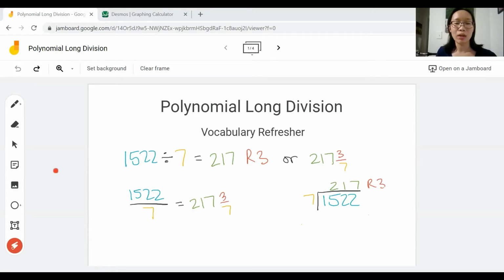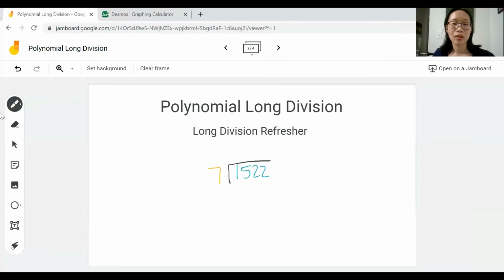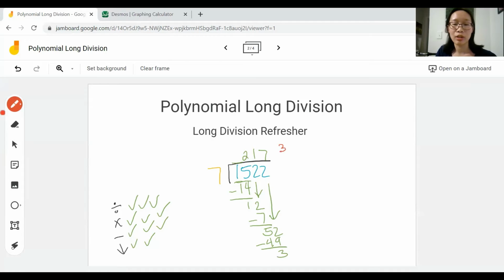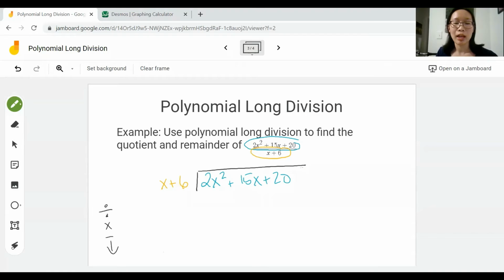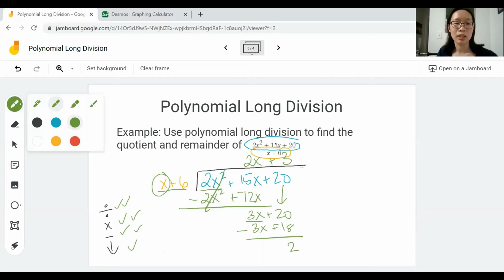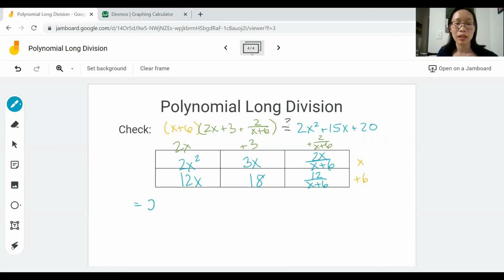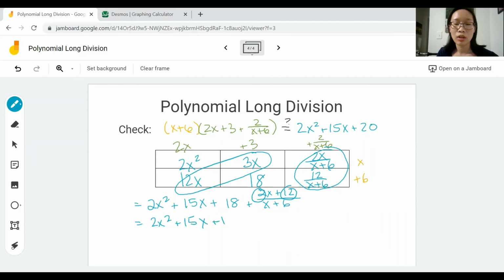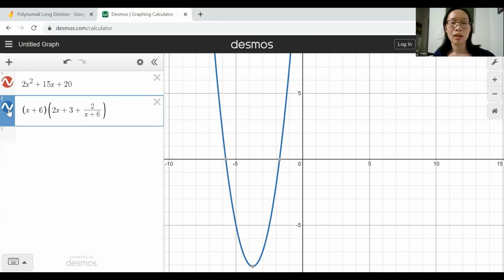Polynomial Long Division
Algebra 2
The same long division process for dividing numbers can be used to divide polynomials. This video recaps how to do long division applies it to the problem (2x^2 + 15 x + 20)/(x+6)

CCSS: HSA.APR.D.6